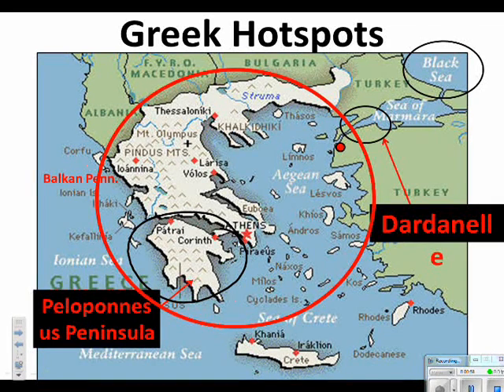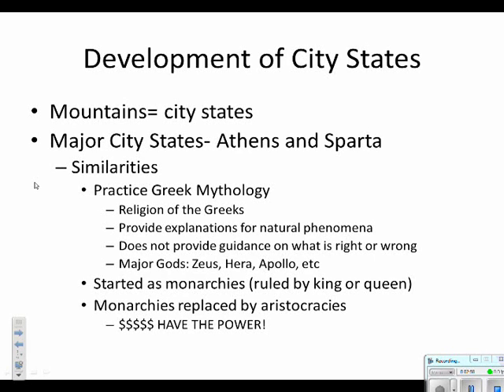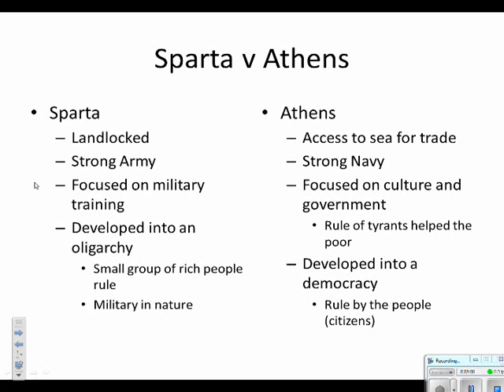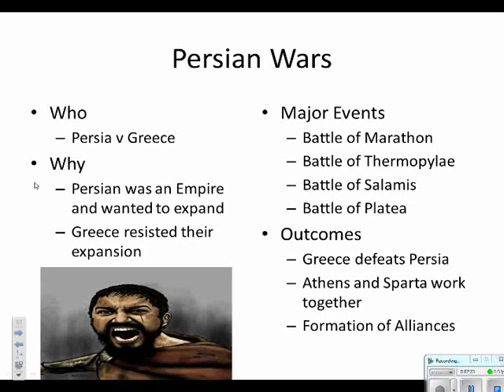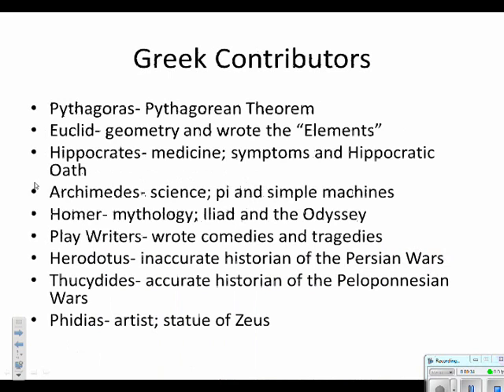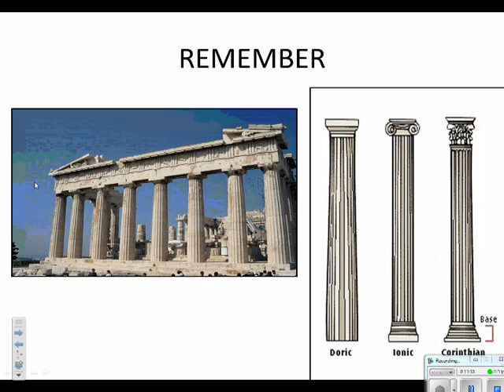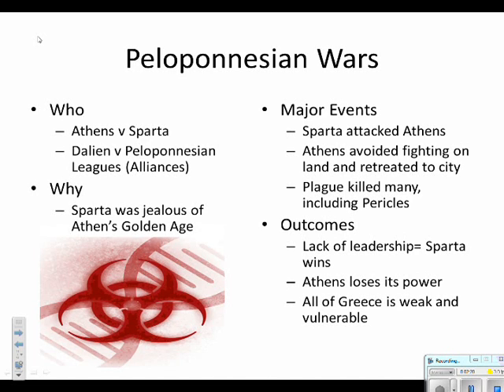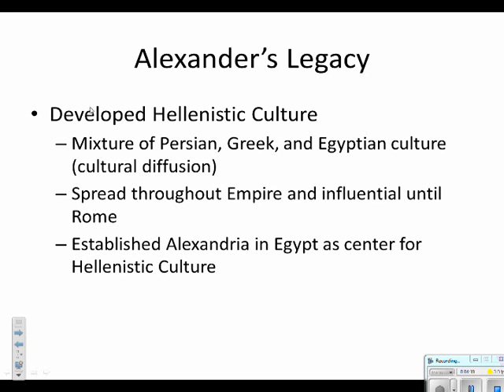Ancient Greece Review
Use this video to review Greece